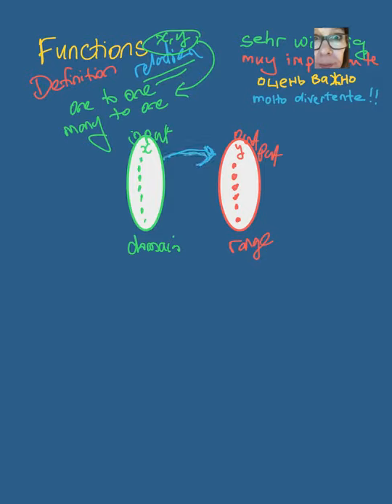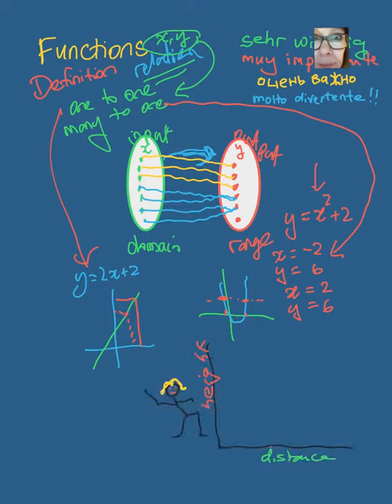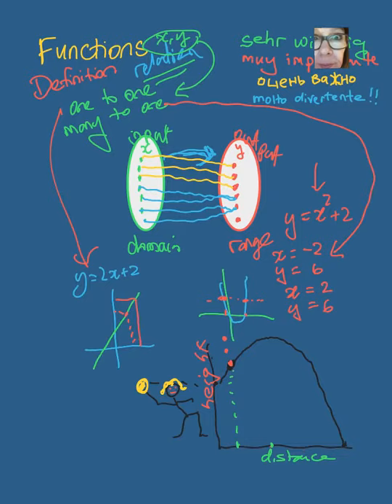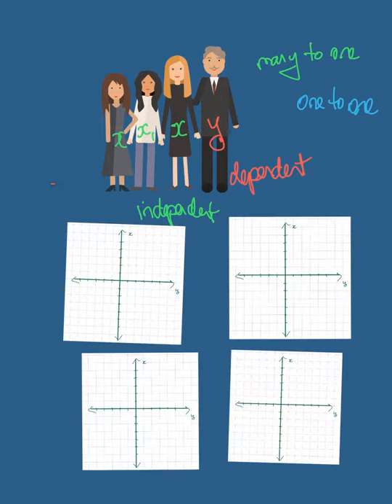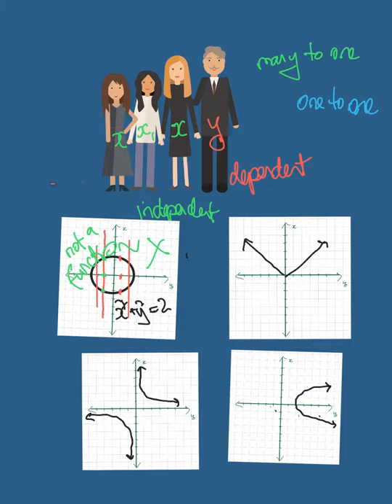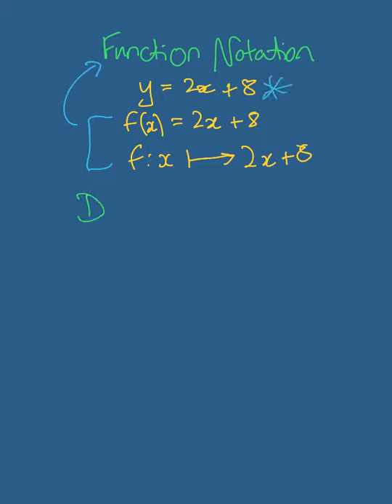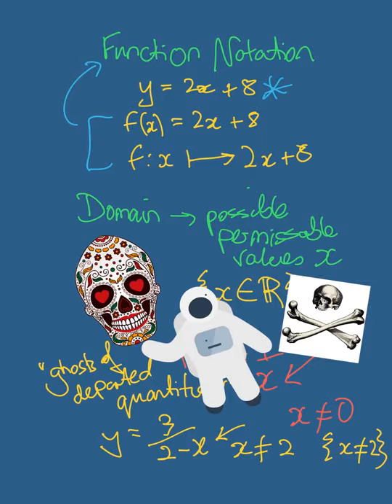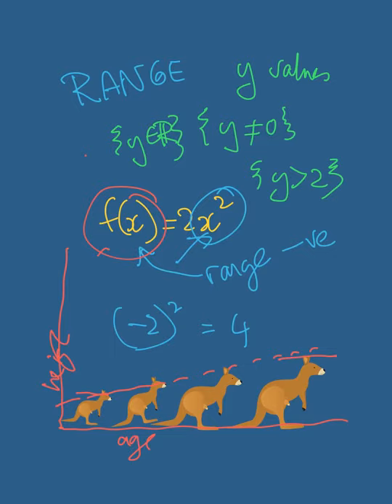Introduction to Functions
Understanding domain and range and the correct terminology